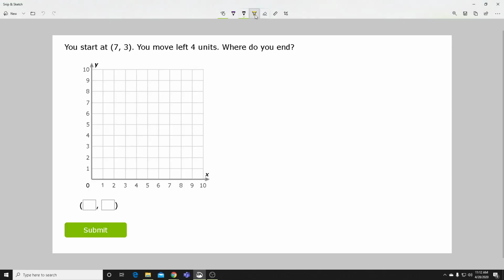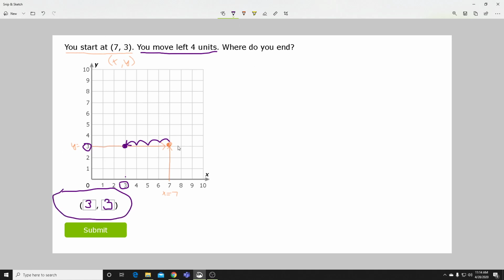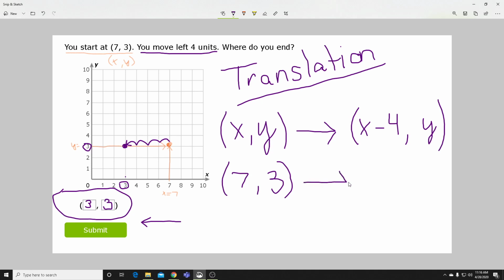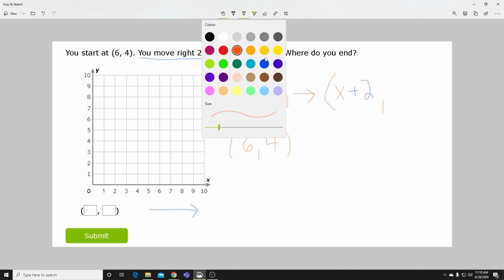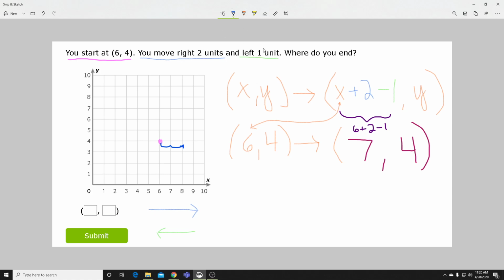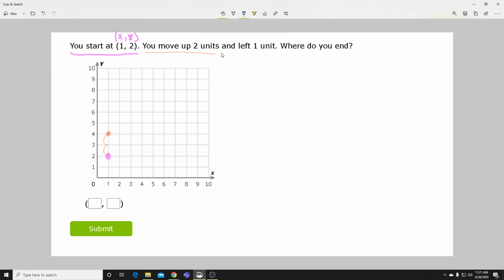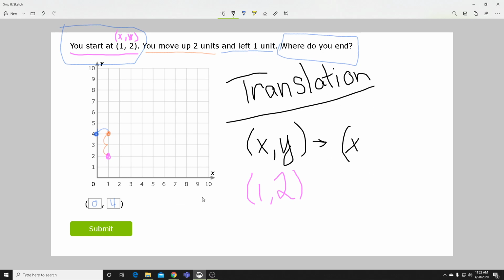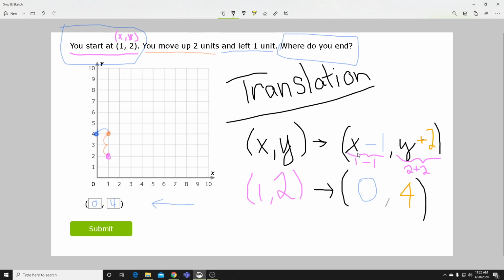IXL 7th Grade- Follow directions on a coordinate plane (P.3)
Translations